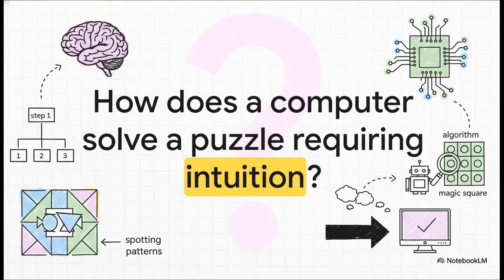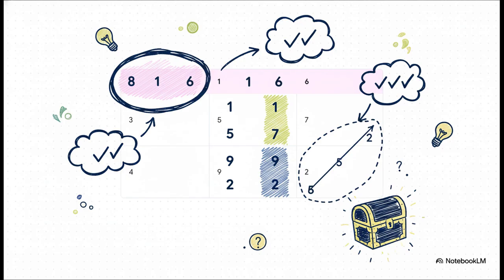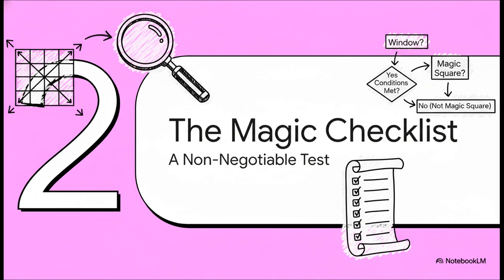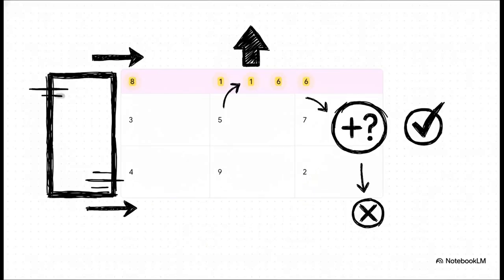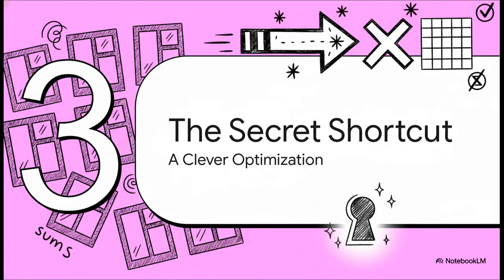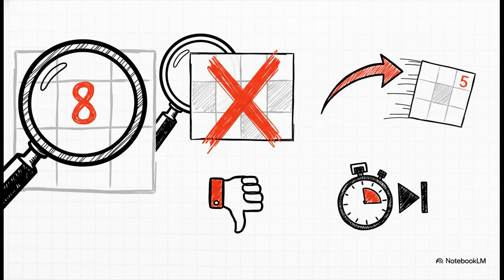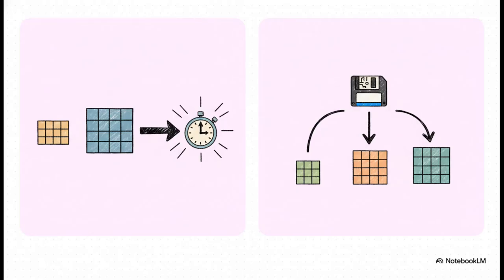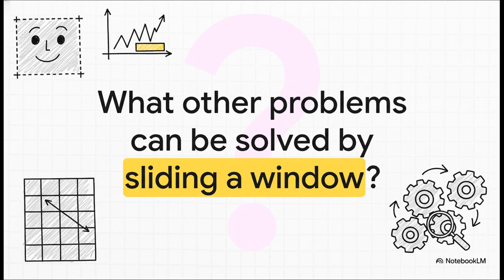Optimal Magic square Detection in matrix grid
A 3 x 3 magic square is a 3 x 3 grid filled with distinct numbers from 1 to 9 such that each row, column, and both diagonals all have the same sum.

Given a row x col grid of integers, how many 3 x 3 magic square subgrids are there?

Note: while a magic square can only contain numbers from 1 to 9, grid may contain numbers up to 15.